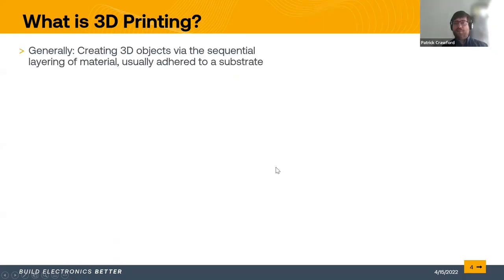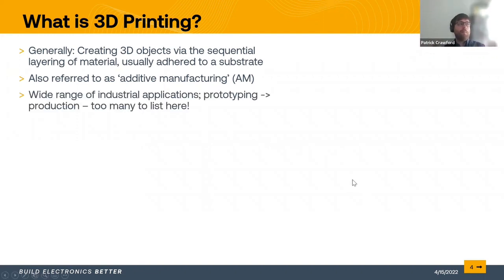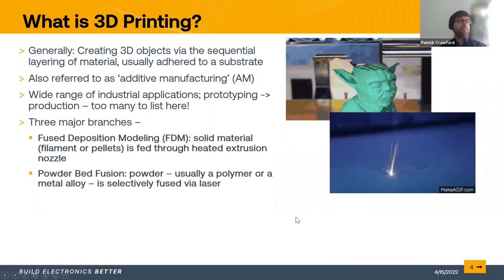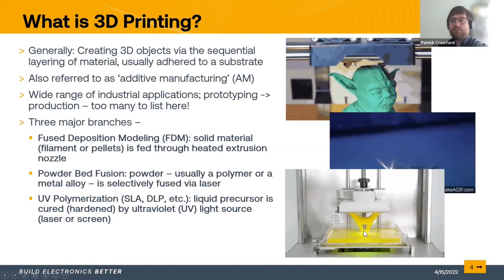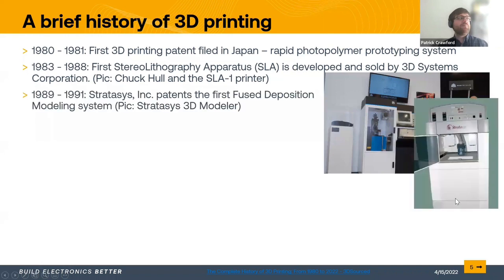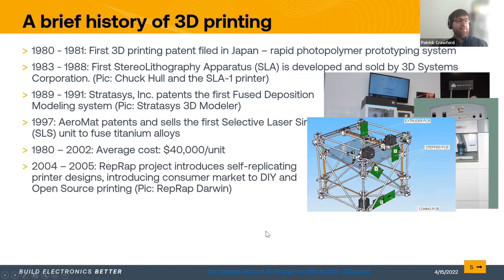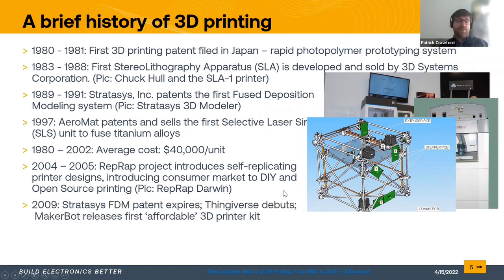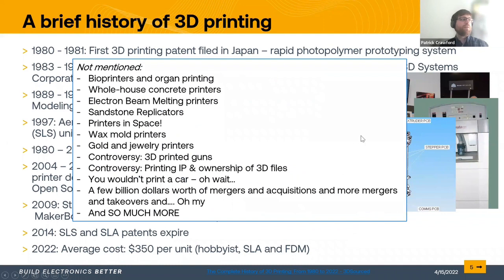IPCEF Career & Tech Webinar Highlight: What is 3D Printing?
Career & Tech Webinar:
4/15/2022

Webinar Topic: 3D Printing - an overview of the methods, materials, machines, how to 3D print at home, and how 3D printing is used in industry.

Description:
This webinar is hosted by the IPC Education Foundation to provide our network of students, educators, and other professionals information on career and technical topics related to the electronics industry.